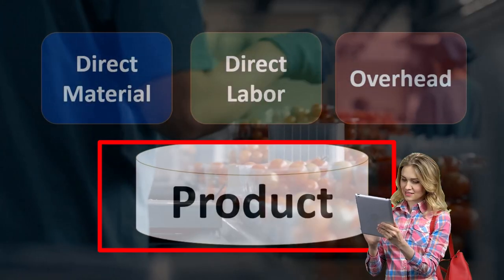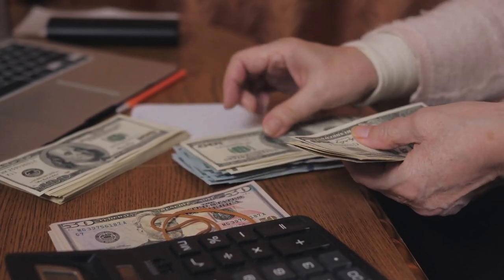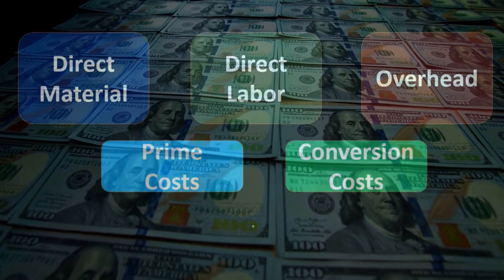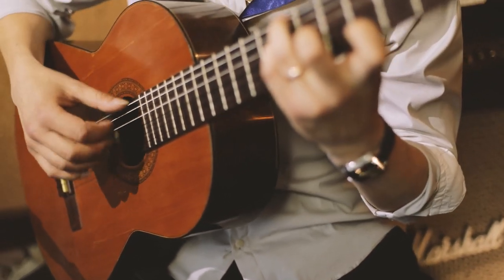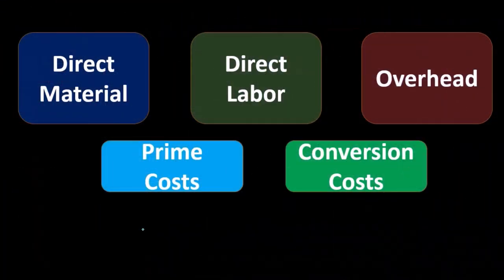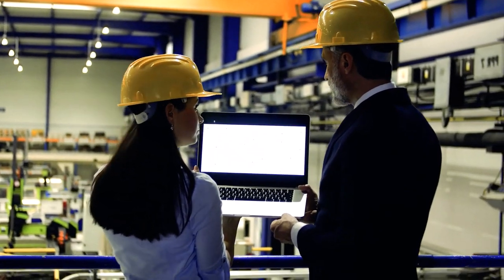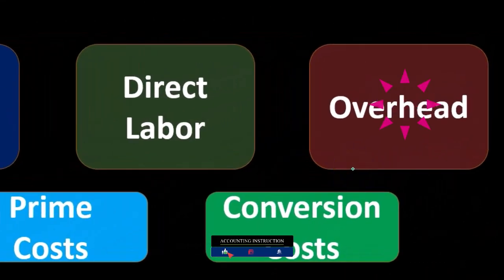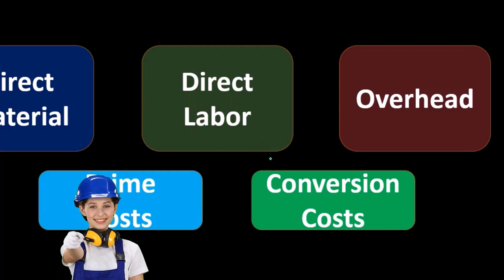Prime Costs & Conversion Costs 40 Job Cost System Playlist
Prime Costs & Conversion Costs